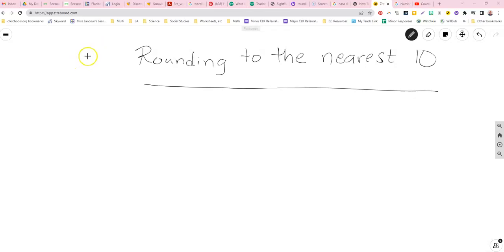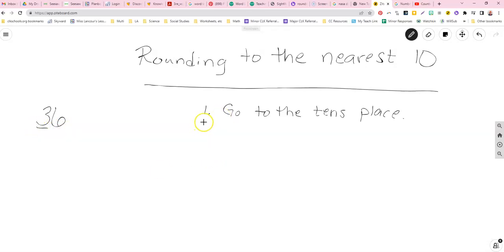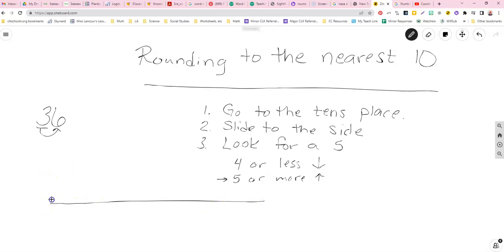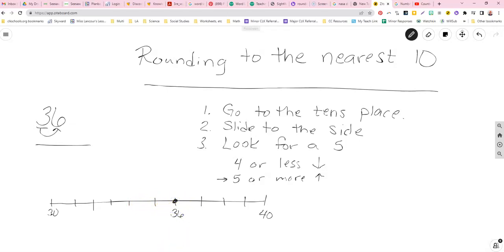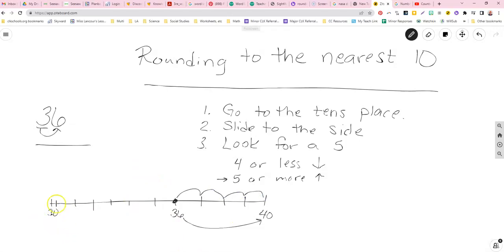Rounding to the Nearest 10 1